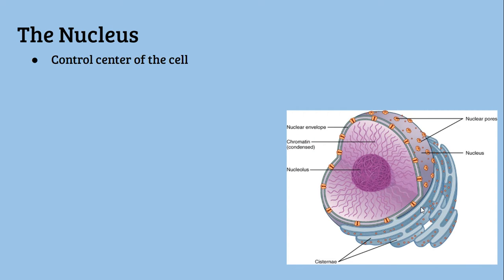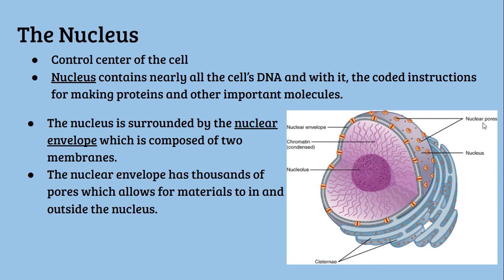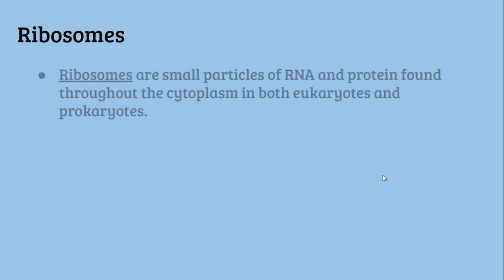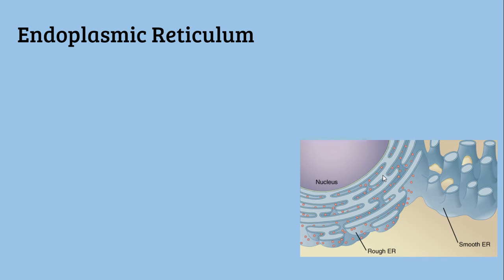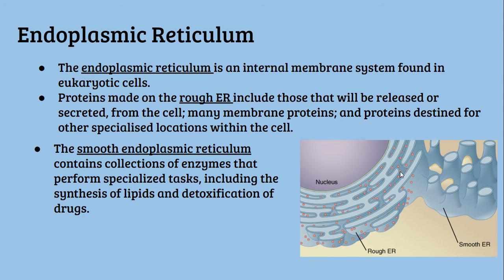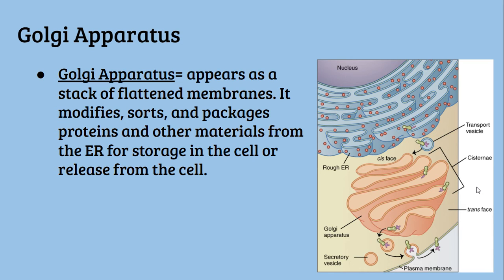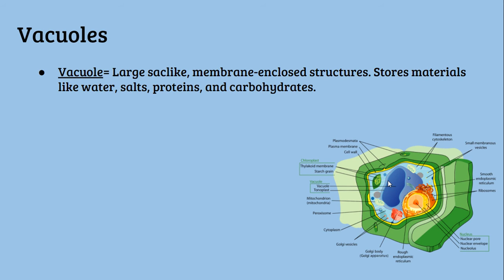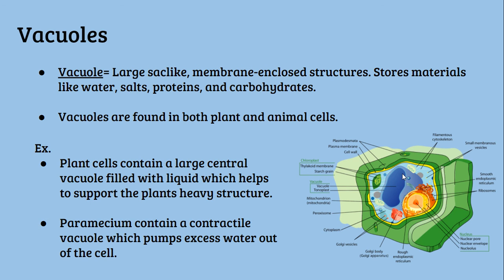Concept #2: Cellular Structure Notes Video